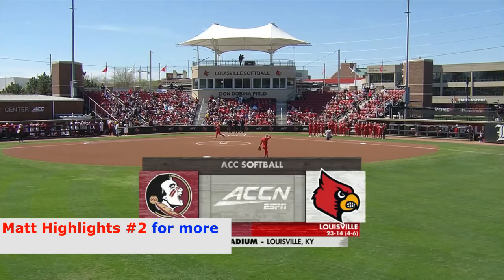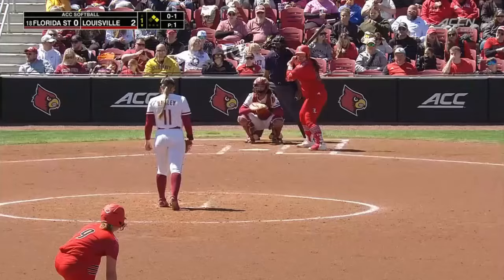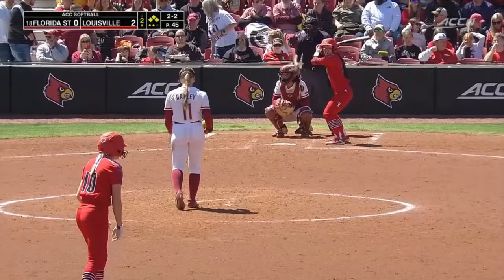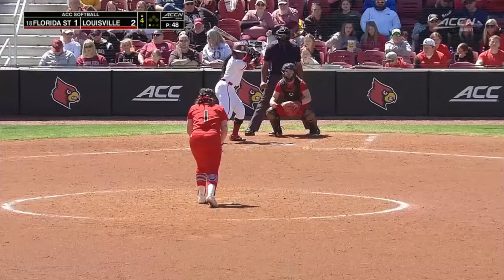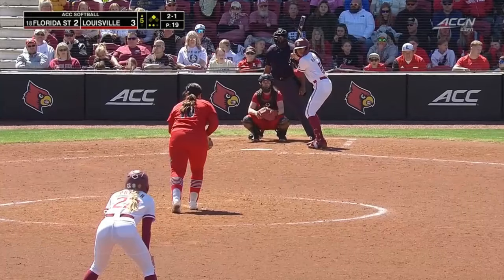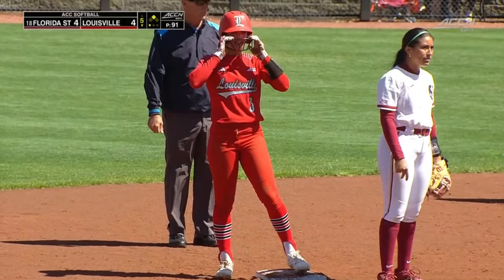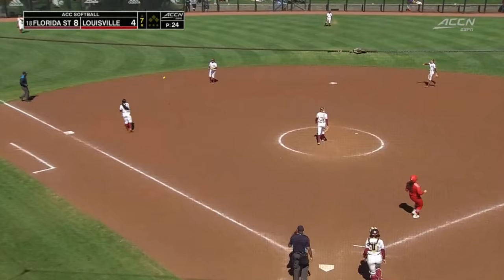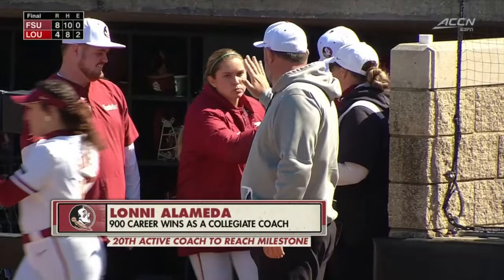#18 Florida State vs Louisville Softball Game 2 Highlights, April 6 2024